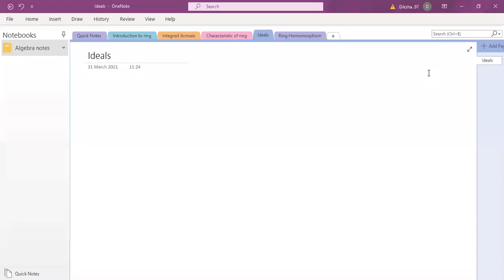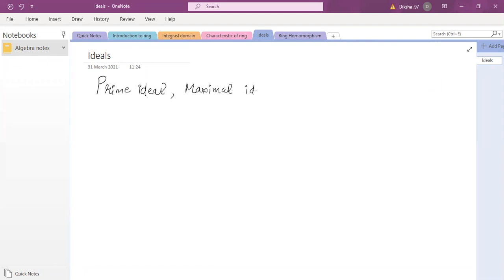Lecture 11 Factor rings using prime and maximal ideal